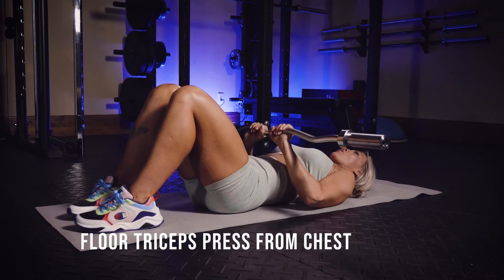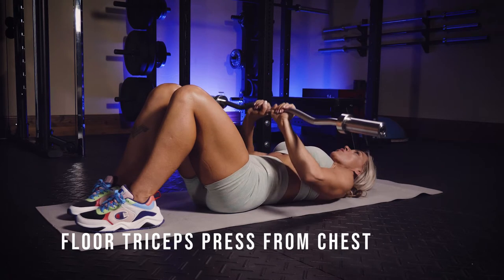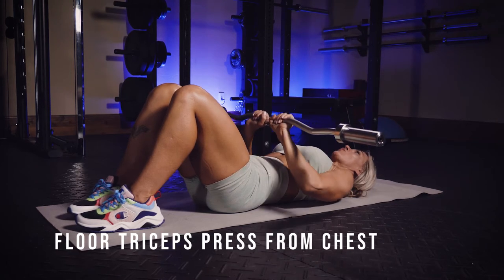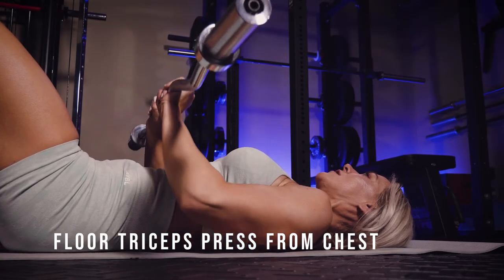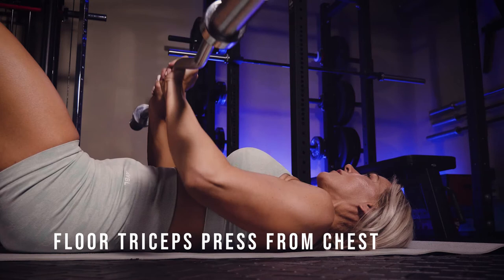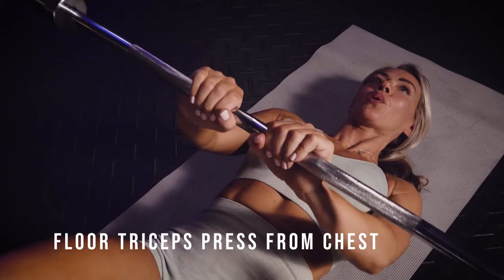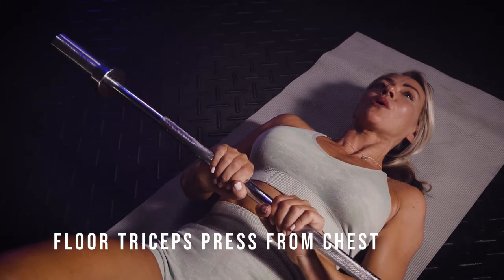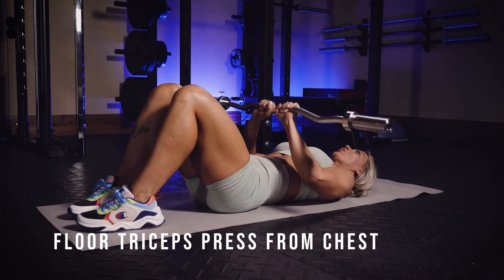Floor Triceps Press From Chest